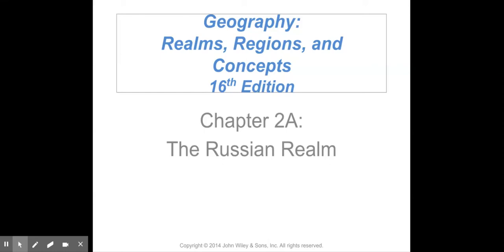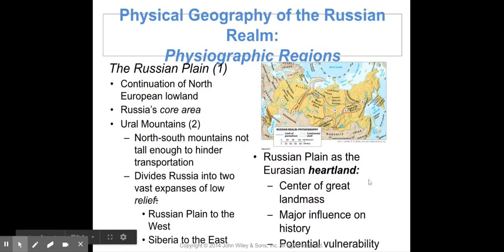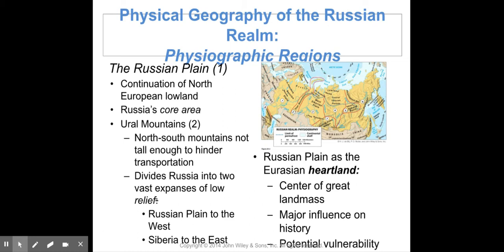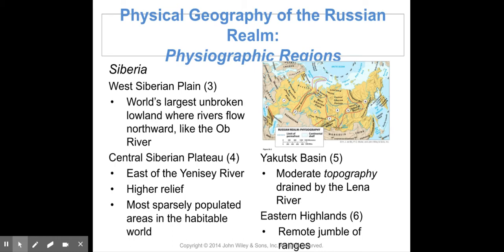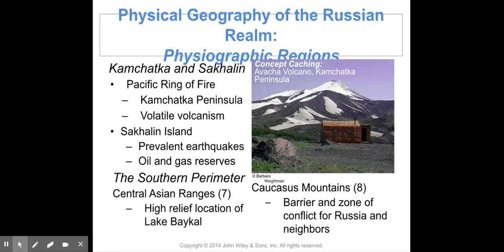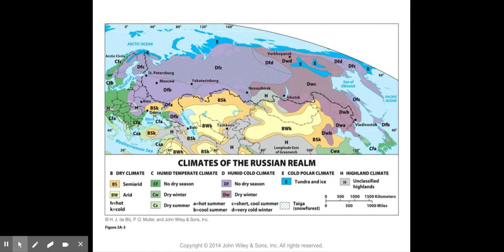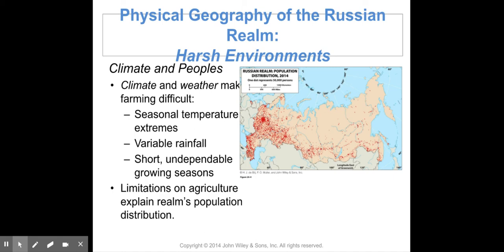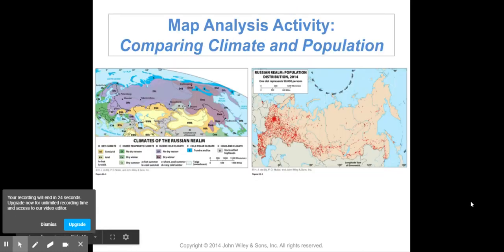Geography Chapter 2 Russian Realm Lecture Part 1